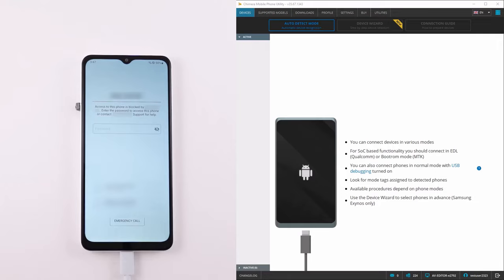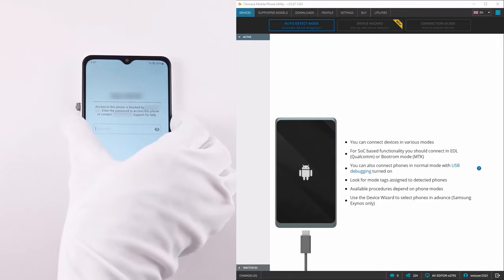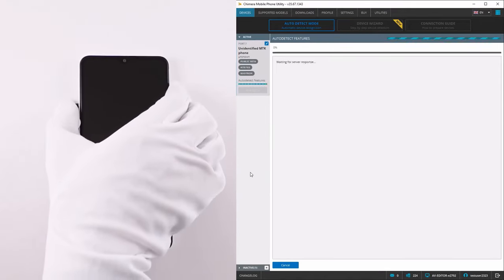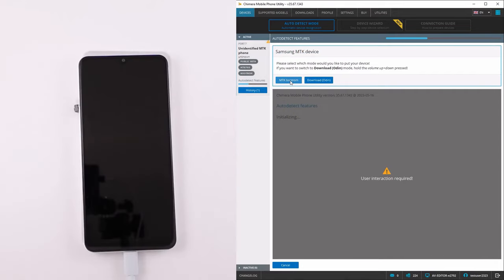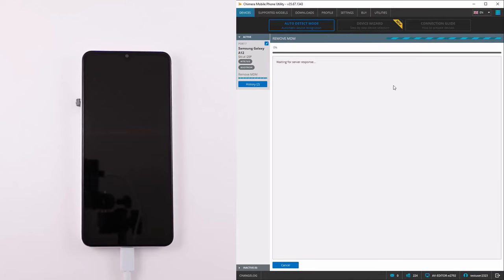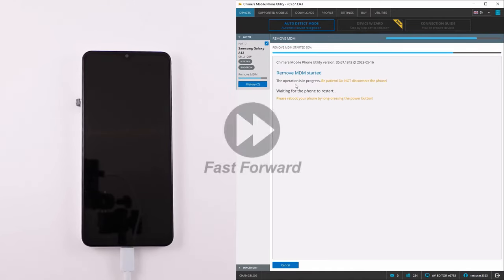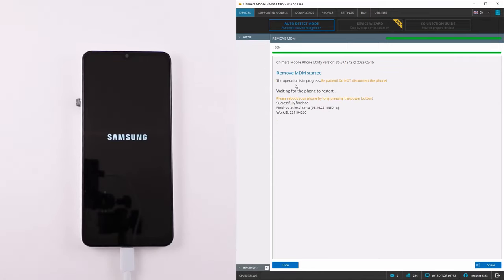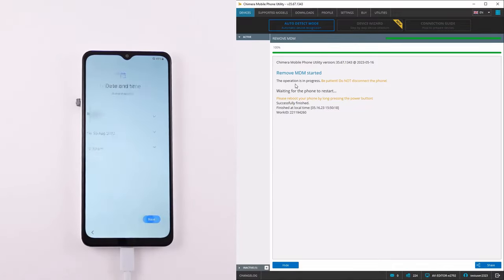MDM Lock Removal from Samsung MTK devices with ChimeraTool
In, this video, we are going to show you have to remove the MDM (Mobile Device Management) lock from Samsung MTK devices, from bootrom mode.

Supported models:
    Samsung Galaxy A01 (SM-A013F, SM-A013G, SM-A013M)
    Samsung Galaxy A02 (SM-A022F, SM-A022G, SM-A022M)
    Samsung Galaxy A03s (SM-A037F, SM-A037G, SM-A037M, SM-A037U, SM-A037U1, SM-A037W, SM-S134DL)
    Samsung Galaxy A04e (SM-A042F, SM-A042M)
    Samsung Galaxy A04 (SM-A045F, SM-A045M)
    Samsung Galaxy A10s (SM-A107F, SM-A107M)
    Samsung Galaxy A12 (SM-A125F, SM-A125M, SM-A125N, SM-A125U, SM-A125U1, SM-A125W, SM-S127DL)
    Samsung Galaxy A13 5G (SM-A136B, SM-A136M, SM-A136S, SM-A136U, SM-A136U1, SM-A136W, SM-S136DL)
    Samsung Galaxy A32 5G (SM-A326B, SM-A326BR, SM-A326K, SM-A326U, SM-A326U1, SM-A326W, SM-S326DL, SCG08)
    Samsung Galaxy Tab A7 Lite (SM-T225, SM-T225C, SM-T225N, SM-T227, SM-T227U)